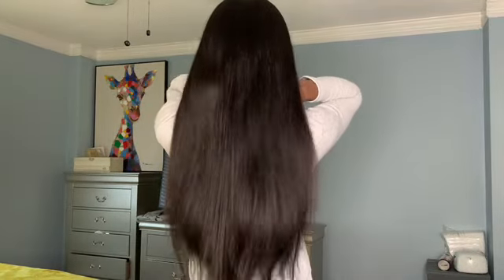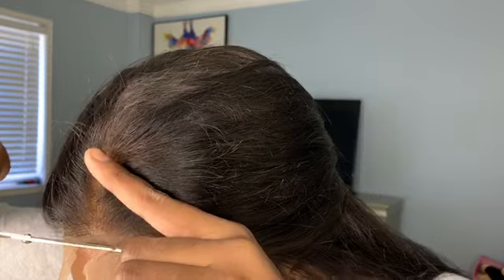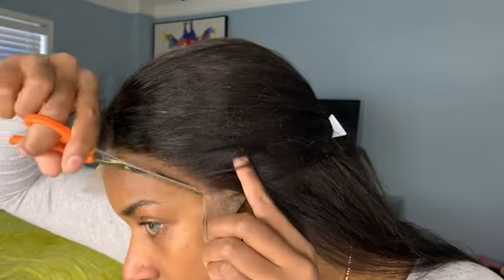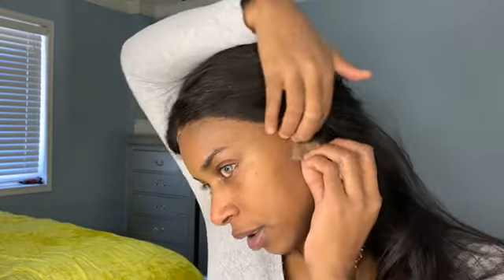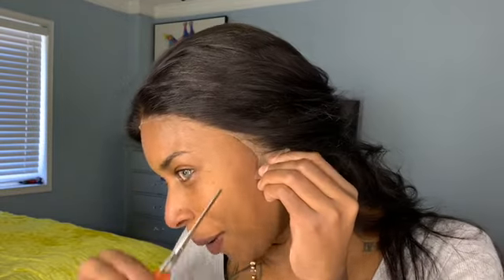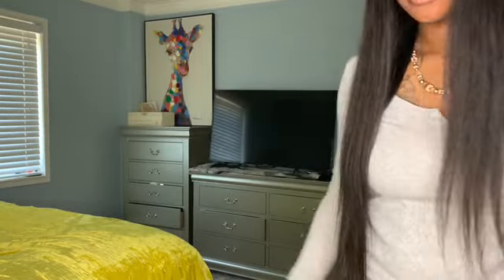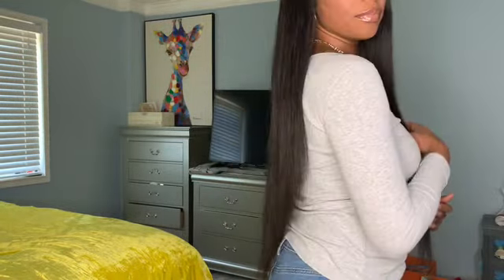The Best Pre Plucked Silky Straight Wig | 26 inch Lace Frontal Install | Curlyme Hair "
This is the best human hair straight frontal wig. This is a pre plucked straight lace front wig. I will show you how I install my frontal units and how to correct overbleached knots.

curlyme hair
Tue, Nov 10, 9:31 PM (5 days ago)
to me

Hair info: Brazilian straight 13x4 straight wig in 30''

Lace: light brown lace

Shipment : 3-7 business days

50% SALE IS GOING ON

☛Stalk us on media